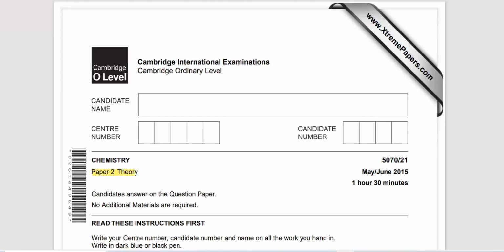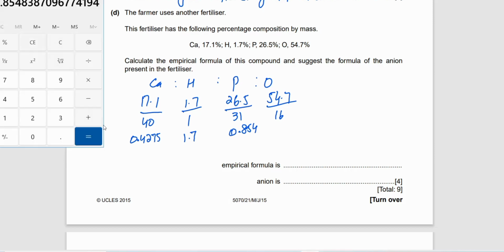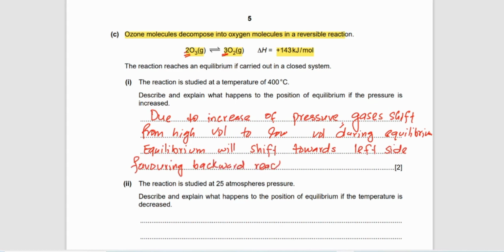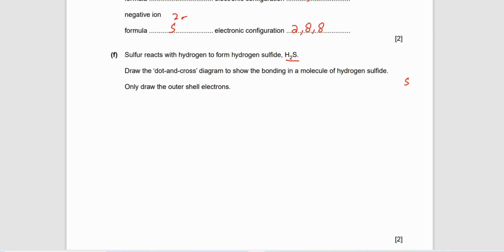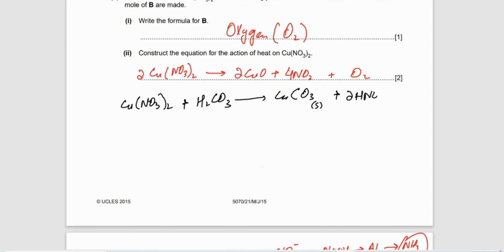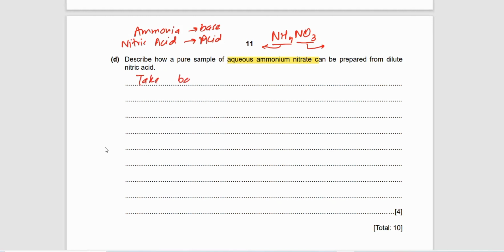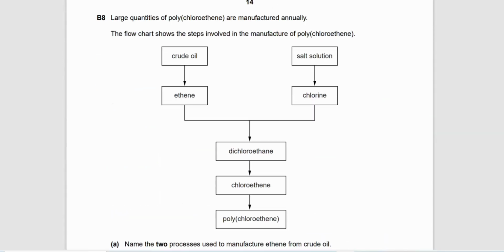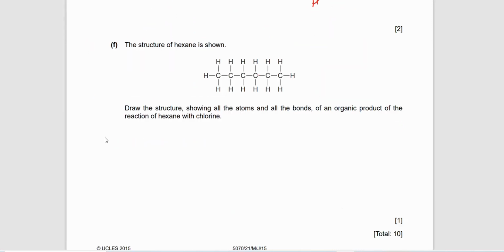5070/21 May/June 2015 paper 2 O level Chemistry